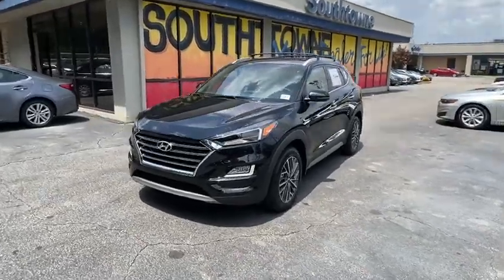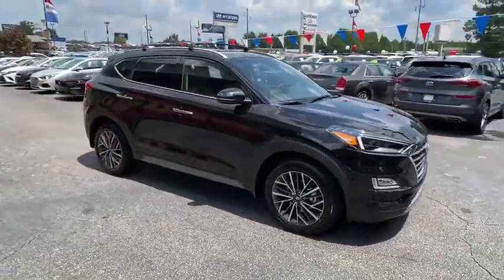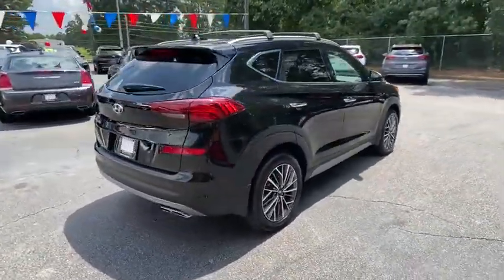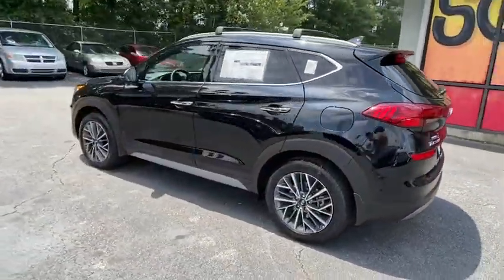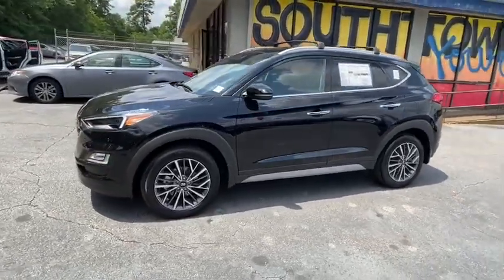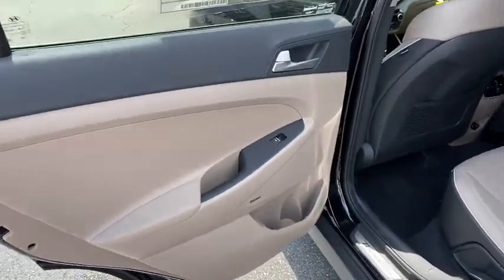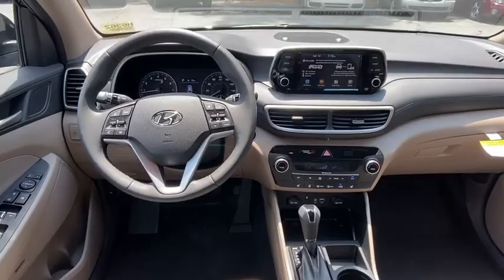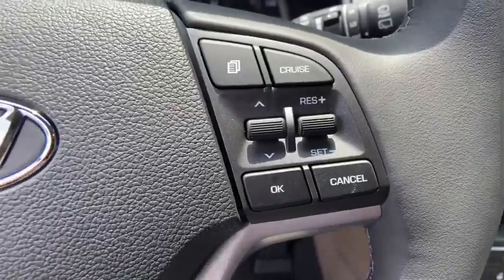2021 Hyundai Tucson Riverdale, Morrow, Union City, Jonesboro, Forest Park, GA H6362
Black Noir Pearl New 2021 Hyundai Tucson available in Riverdale, Georgia at Southtowne Hyundai of Riverdale. Servicing the Morrow, Union City, Jonesboro, Forest Park, GA area.

Price includes: $1000 - Retail Bonus Cash. Exp. 09/08/2020   Black Noir Pearl 2021 Hyundai Tucson Limited FWD 6-Speed Automatic with Shiftronic 2.4L I4 DGI DOHC 16V ABS brakes Alloy wheels Electronic Stability Control Front dual zone A/C Heated door mirrors Heated Front Bucket Seats Heated front seats Illuminated entry Leather Seat Trim Low tire pressure warning Power Liftgate Remote keyless entry Traction control.brbrHome of the 20 YEAR / MILLION MILE WARRANTY! ABS brakes Alloy wheels Electronic Stability Control Front dual zone A/C Heated door mirrors Heated Front Bucket Seats Heated front seats Illuminated entry Leather Seat Trim Low tire pressure warning Power Liftgate Remote keyless entry Traction control 4-Wheel Disc Brakes 8 Speakers Air Conditioning AM/FM radio: SiriusXM Apple CarPlay and Android Auto Auto-dimming Rear-View mirror Automatic temperature control Axle Ratio: 3.064 Brake assist Bumpers: body-color Delay-off headlights Driver door bin Driver vanity mirror Dual front impact airbags Dual front side impact airbags Emergency communication system: Blue Link Connected Car Service (3-year complimentary subscription) Four wheel independent suspension Front anti-roll bar Front Bucket Seats Front Center Armrest Front fog lights Front reading lights Fully automatic headlights Garage door transmitter: HomeLink Heated steering wheel Leather Shift Knob Occupant sensing airbag Outside temperature display Overhead airbag Overhead console Panic alarm Passenger door bin Passenger vanity mirror Power door mirrors Power driver seat Power passenger seat Power steering Power windows Radio: Infinity Audio System Rear anti-roll bar Rear seat center armrest Rear window defroster Rear window wiper Roof rack: rails only Security system Speed control Speed-sensing steering Split folding rear seat Spoiler Steering wheel mounted audio controls Tachometer Telescoping steering wheel Tilt steering wheel Trip computer Turn signal indicator mirrors and Variably intermittent wipers. 22/28 City/Highway MPGbrbrbrSouthTowne is a family owned and operated full-service dealer serving the communities of Newnan Peachtree City Carrollton Griffin LaGrange Columbus Union City Morrow Riverdale Fayetteville and the rest of Greater Atlanta for more than 25 years. We are 100% committed to ensuring this will be the most pleasant car-buying and ownership experience youve encountered. We look forward to the opportunity to earn your business.